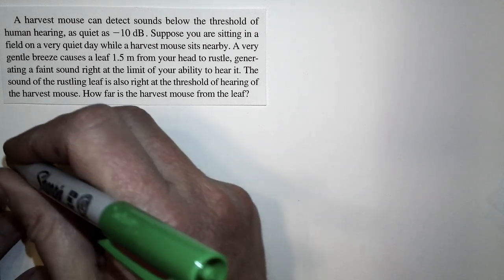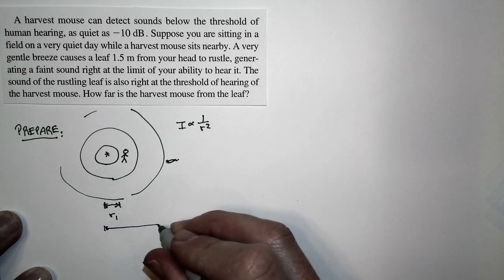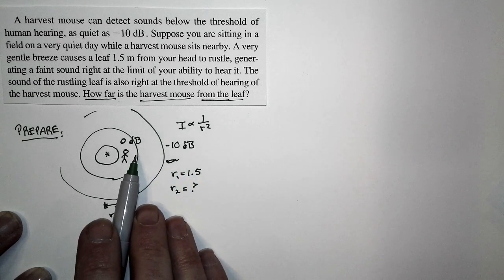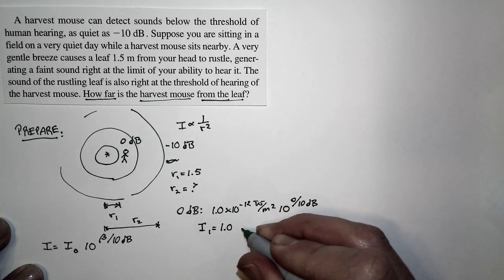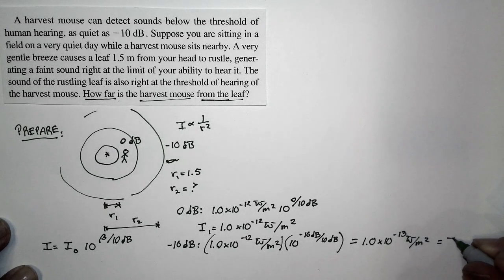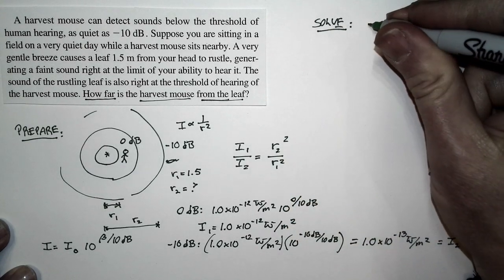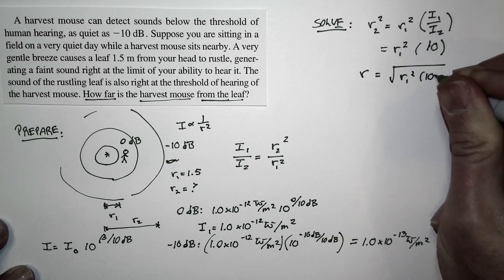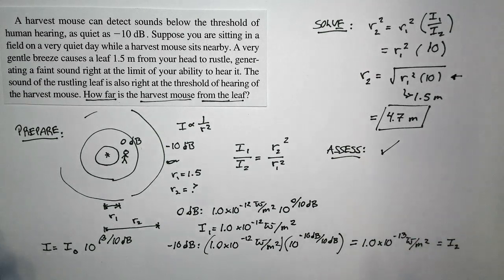Chapter 15, Problem 75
Mice have more sensitive hearing than you. How far away can the mouse be to hear the rustle of the leaf?